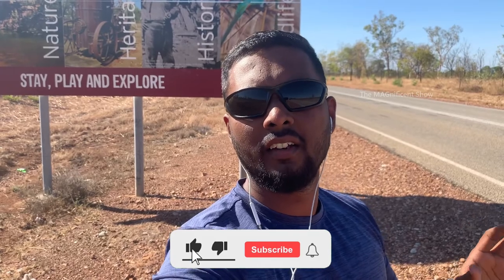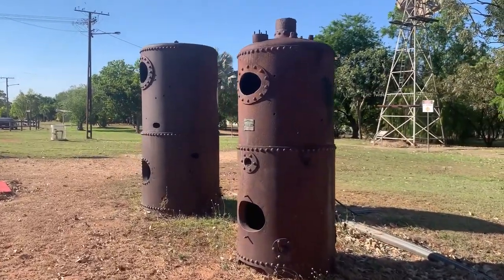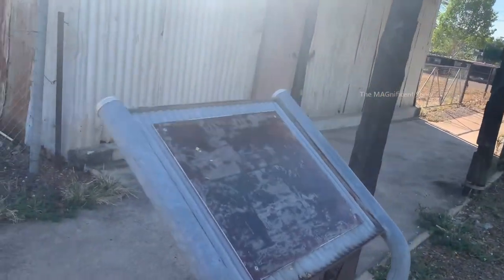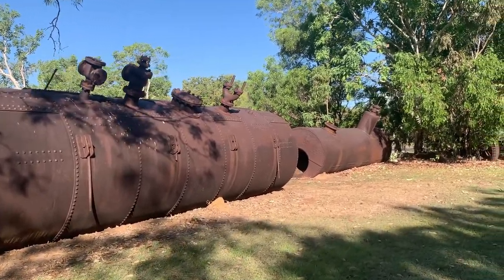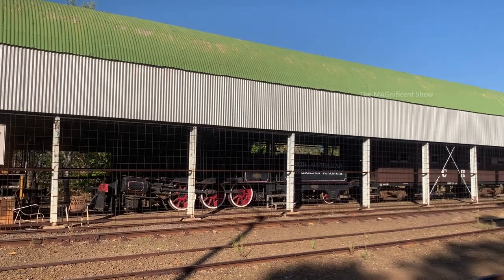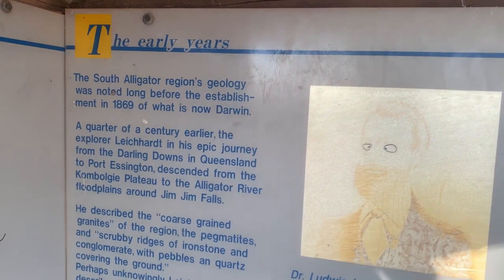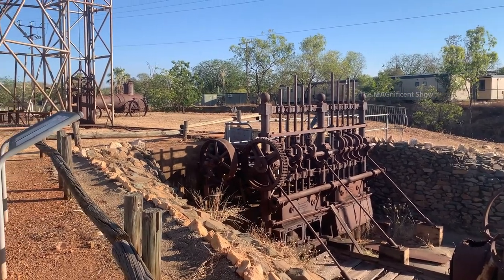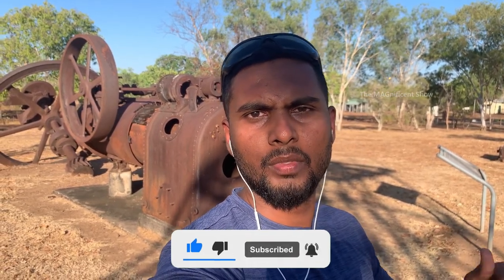The history of ancient gold mining town in Northern Territory, Australia | The MAGnificent Show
Hi Everyone!

This video was filmed in the historical town of Pine Creek situated in Northern Territory. There are lot of structures and other features which belong to the period of 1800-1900 in this small town like Railway station, Train, Mining machines and tools, Windmill, and other old buildings. They have been maintained well still now for visitors. You can enjoy all those historical things in this video.